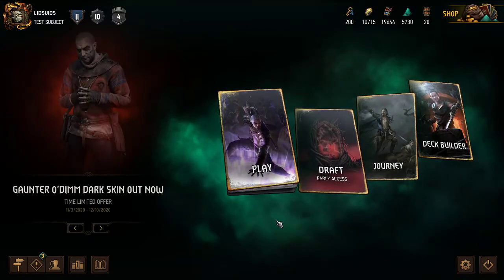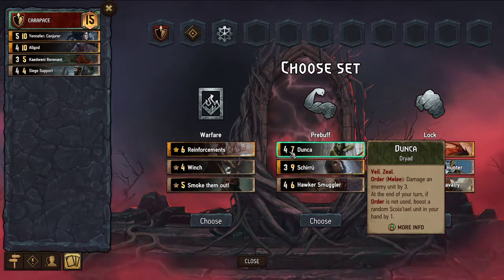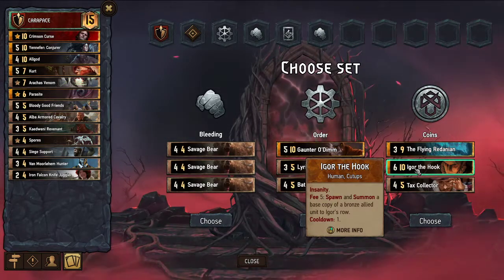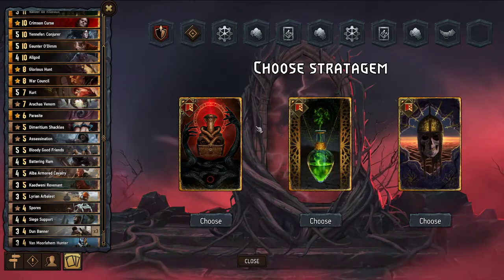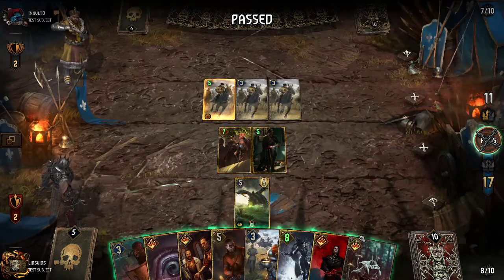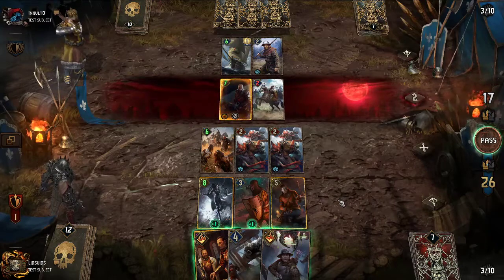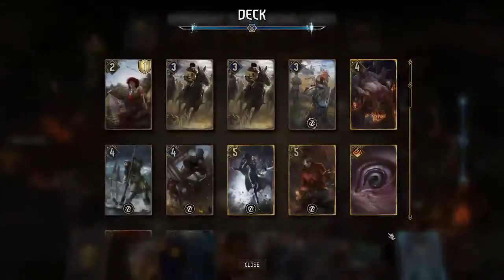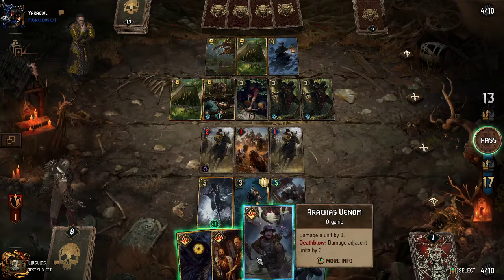NEW GWENT DRAFT MODE BETA - BETTER OR WORSE THAN ARENA MODE?